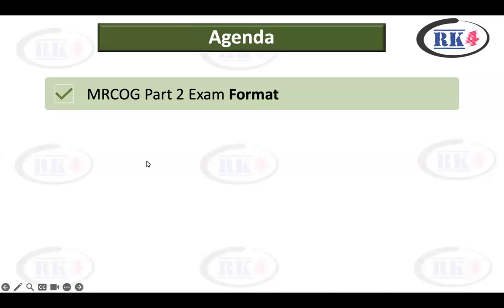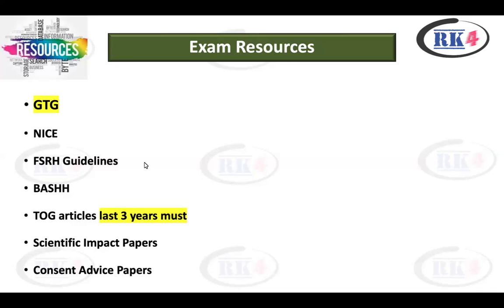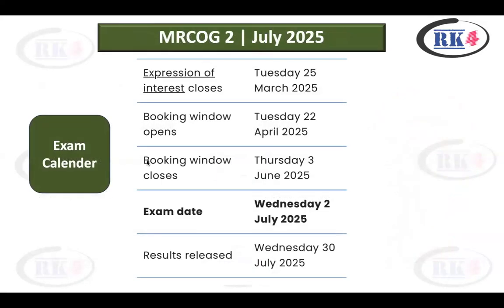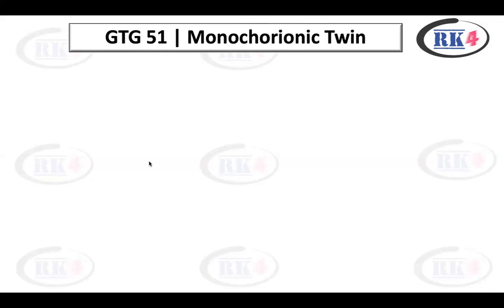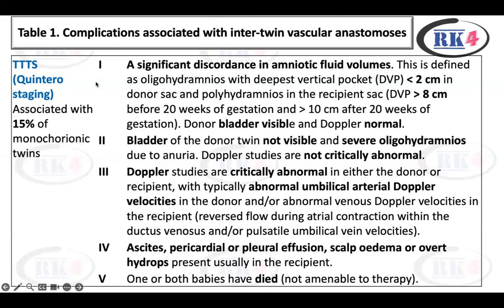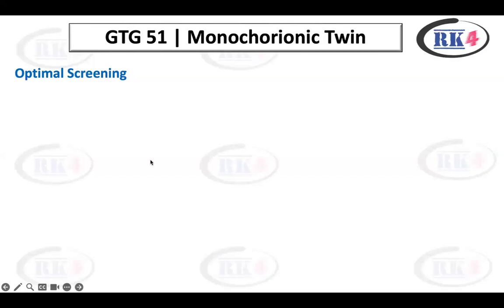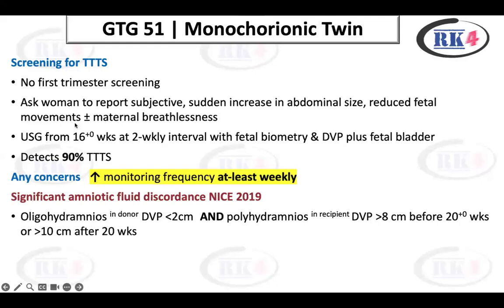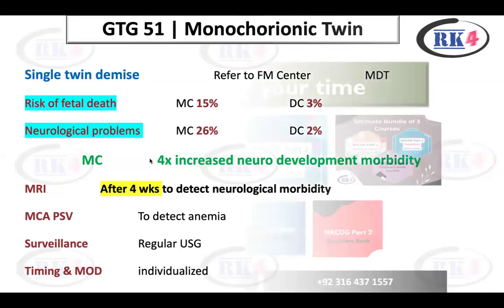RK4 Courses | MRCOG Part 2 | Essential Guide 2025 (Webinar)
27th February 2025 | GTG 51 Monochorionic Twin (2024 Update)
Join our course 'MRCOG Part 2 Courses"
Dr Rubab Khalid | A Blog about MRCOG